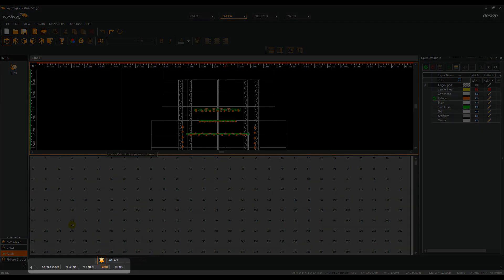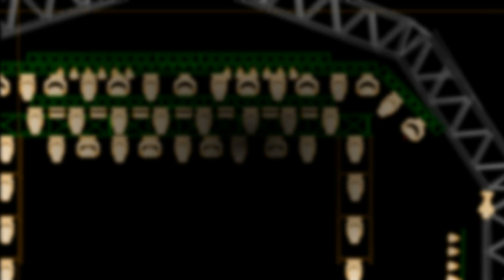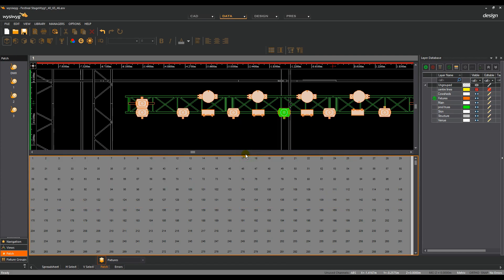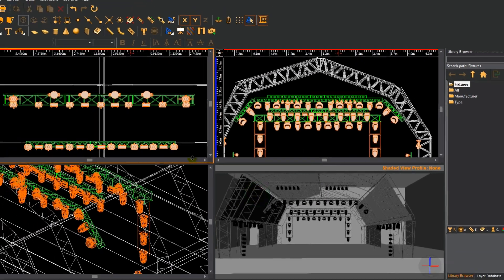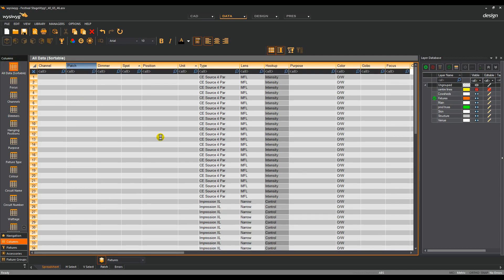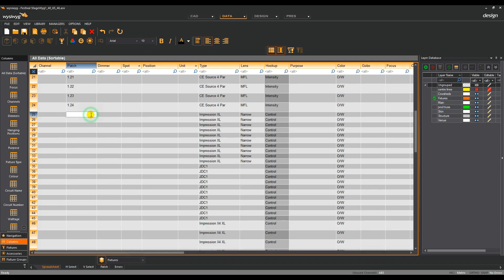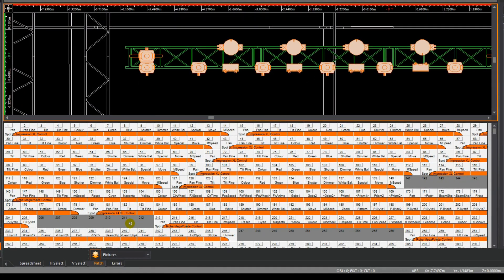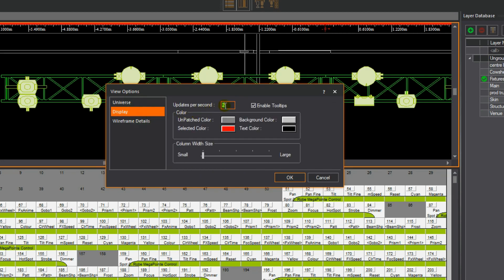Patching in wysiwyg Lighting Design software